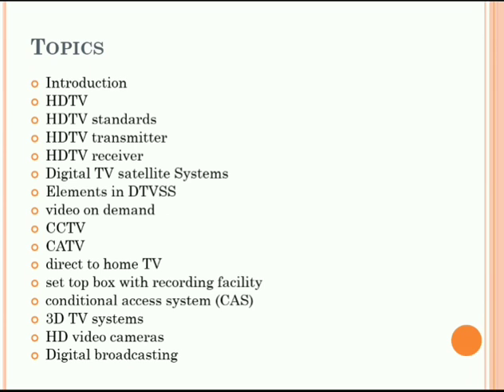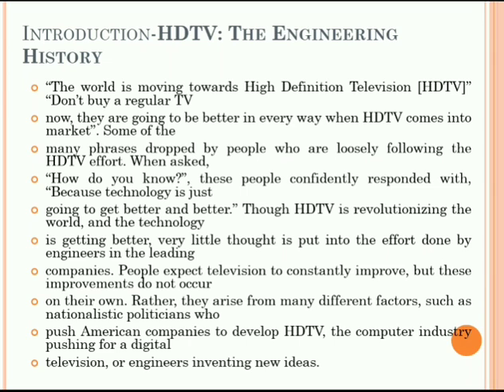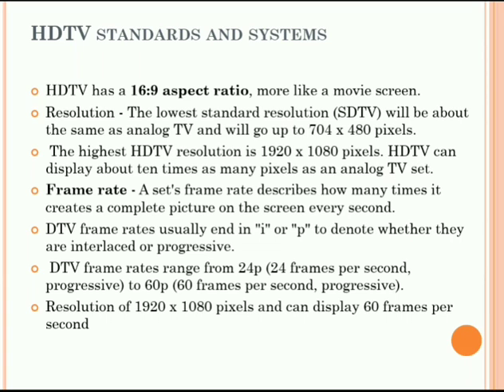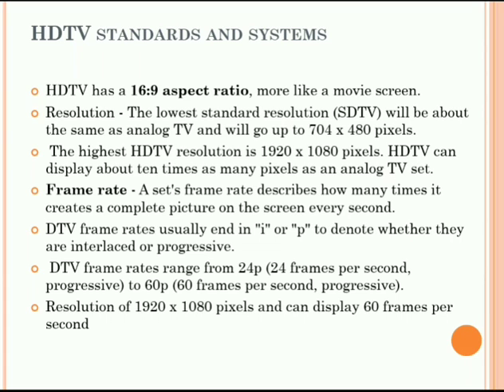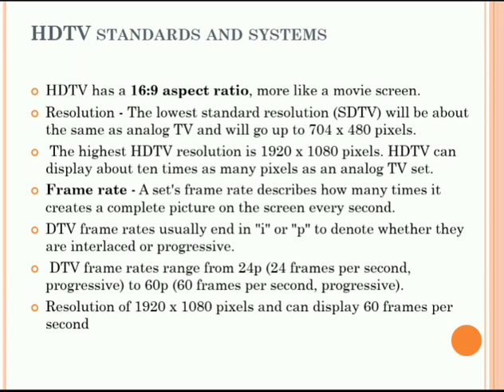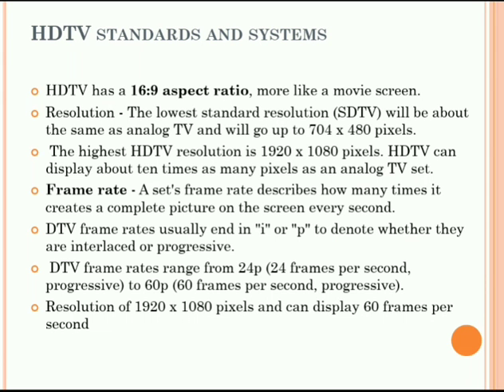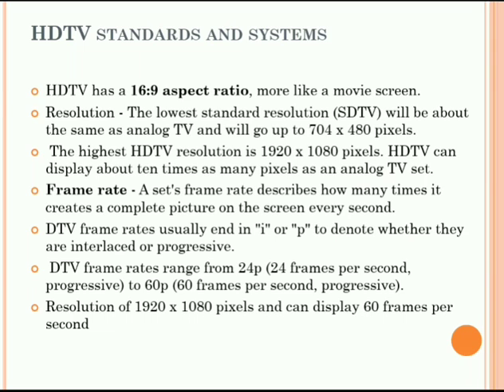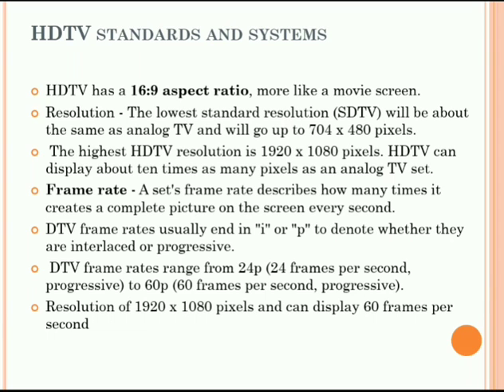AVE unit III lecture 1